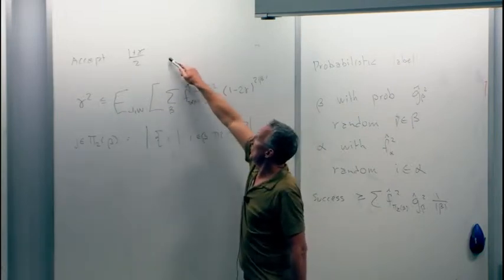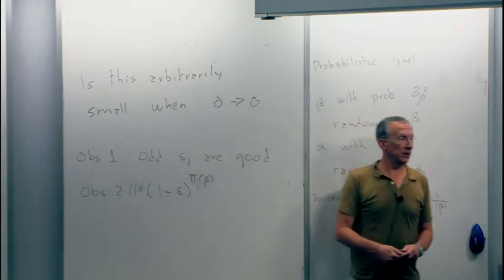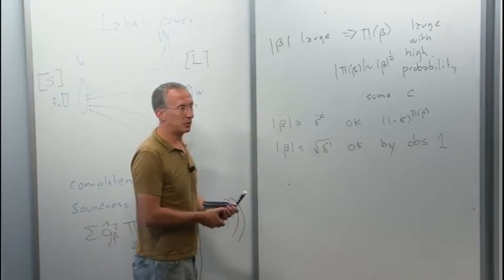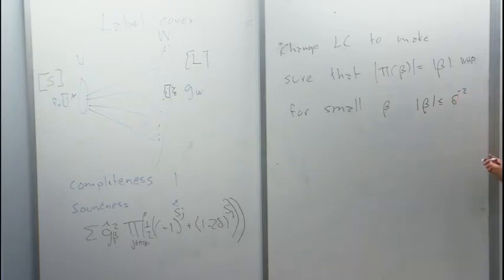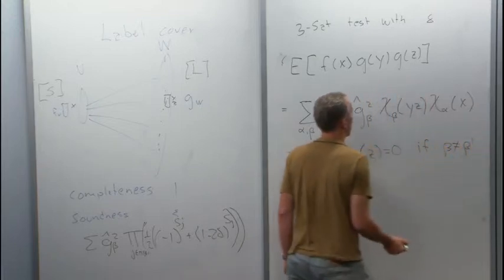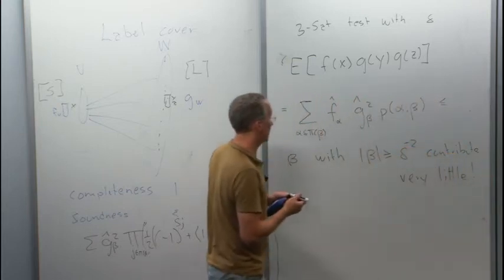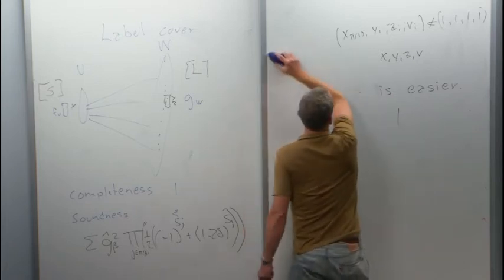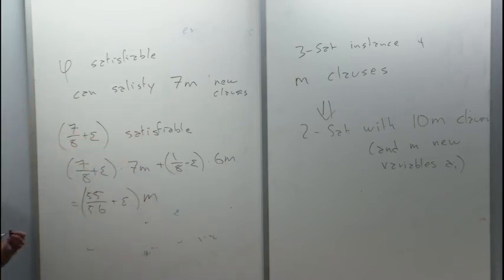Inapproximability of Constraint Satisfaction Problems III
Johan Håstad, KTH Royal Institute of Technology
Real Analysis Boot Camp